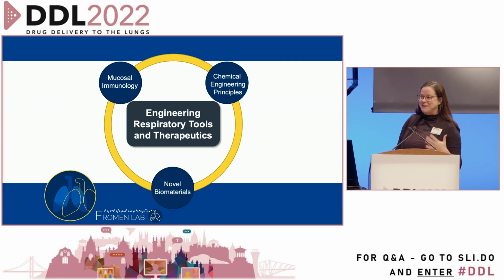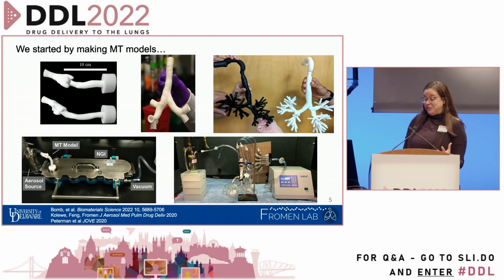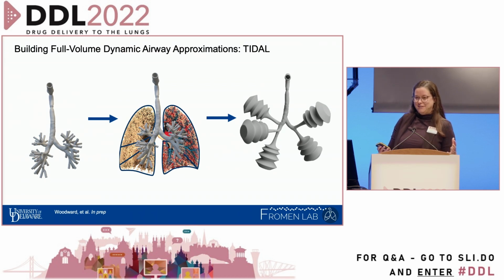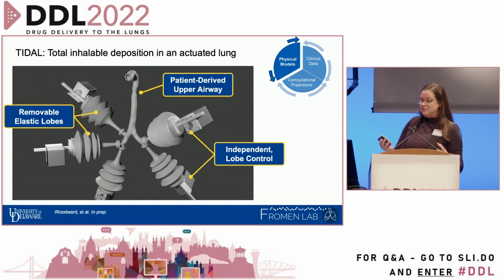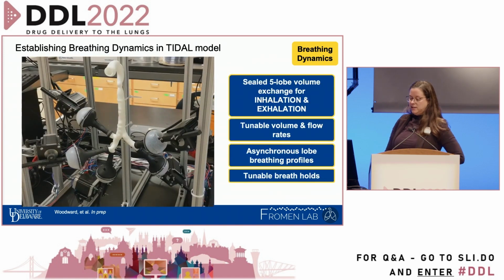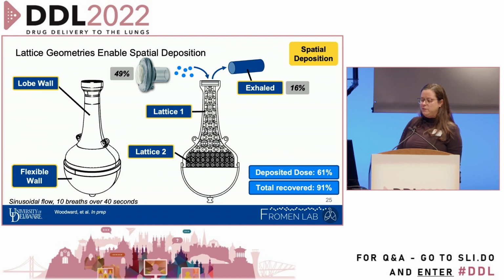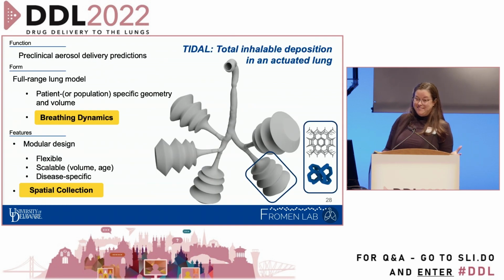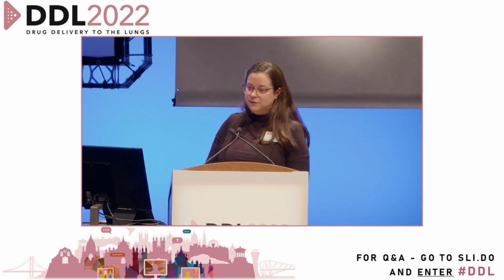Catherine Fromen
Construction of a Full Airway Volume “Total Inhalable Deposition in an Actuated Lung” (TIDAL) Model for Approximating Spatial Deposition Under Breathing Profiles